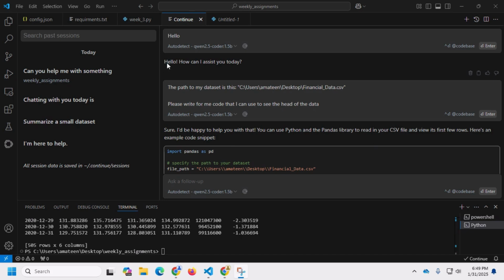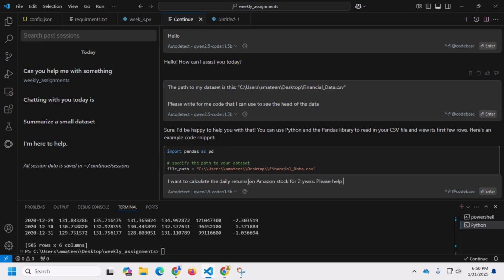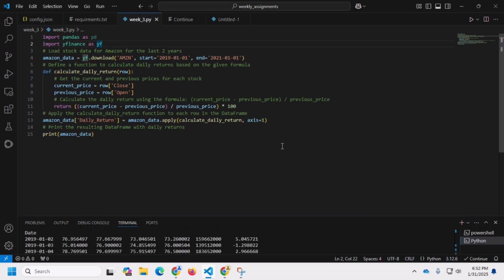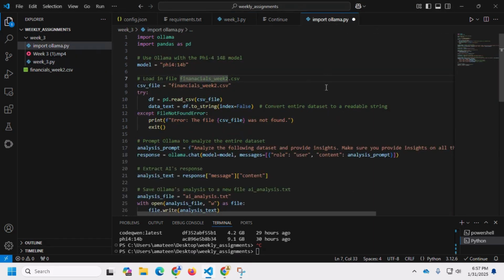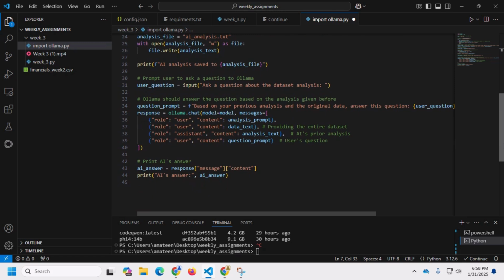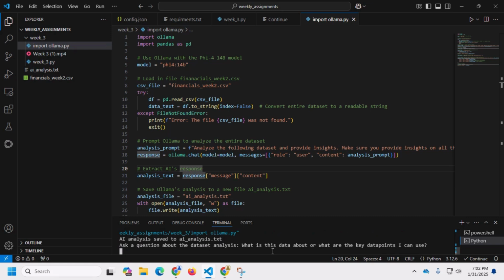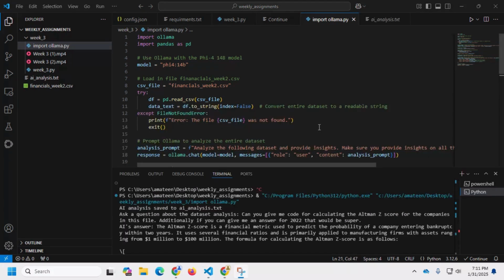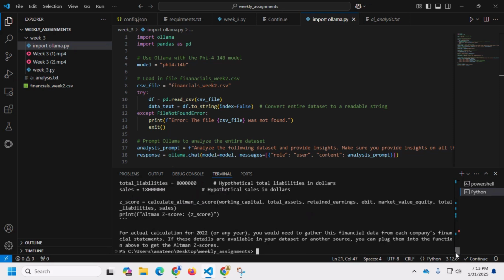Week 3 Assignment Video